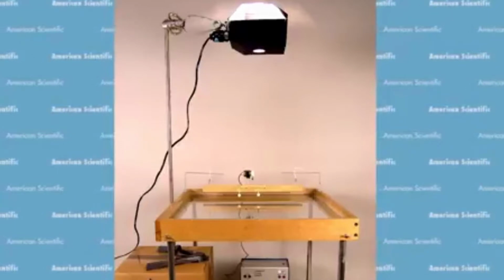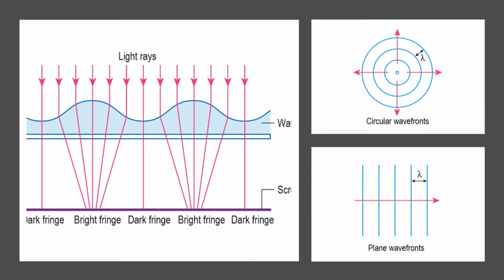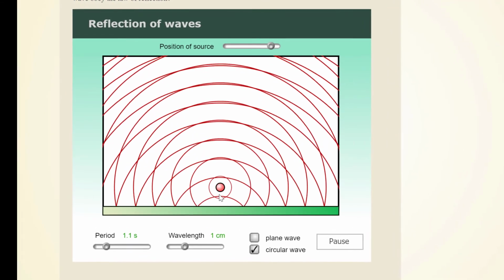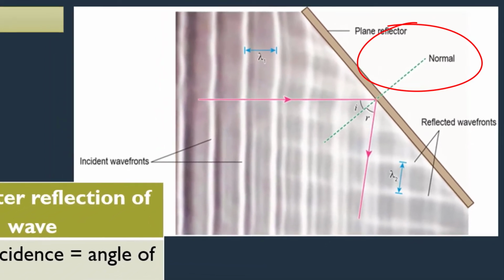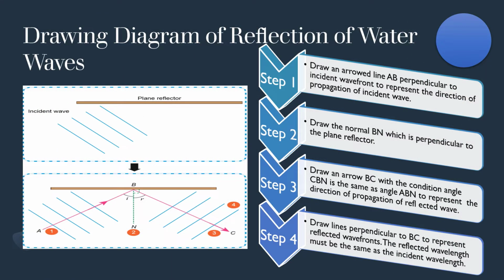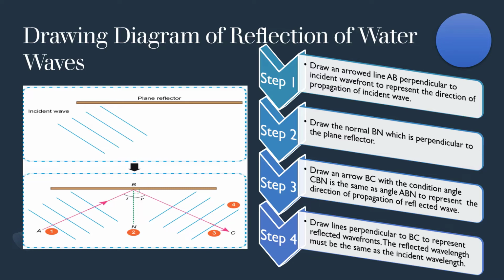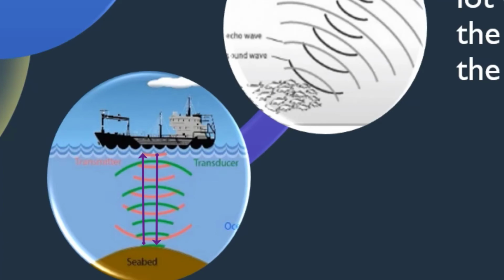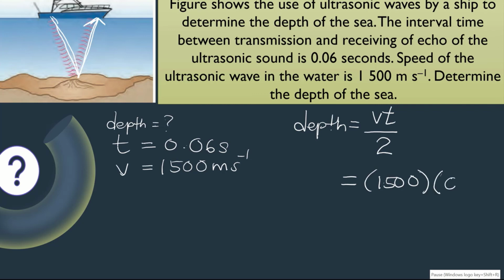Fizik T4 | Rreflection of waves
Quiz: shorturl.at/dsAF5